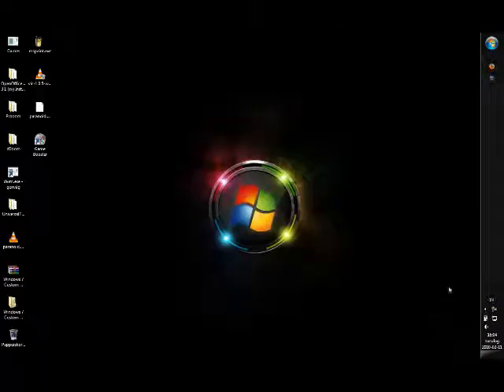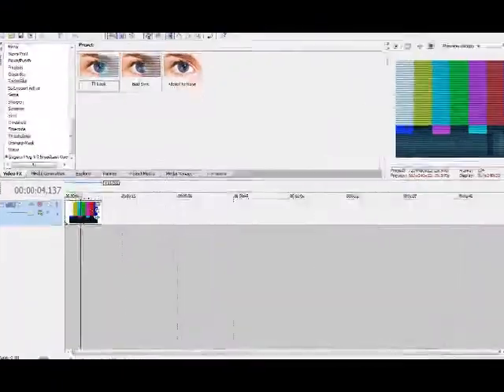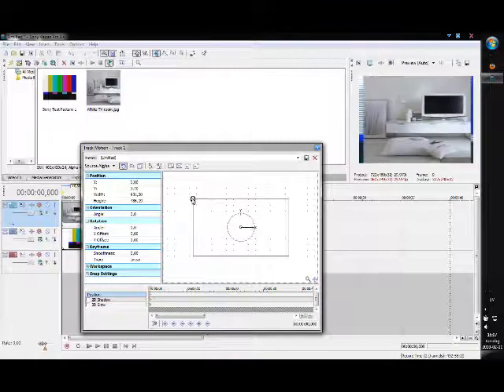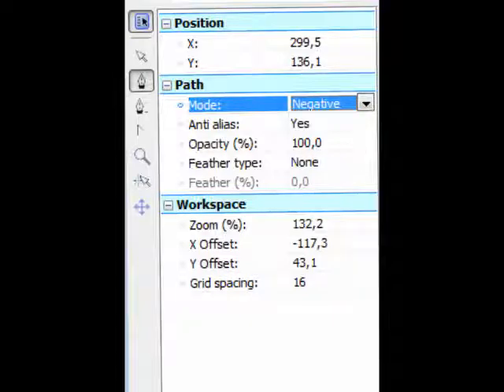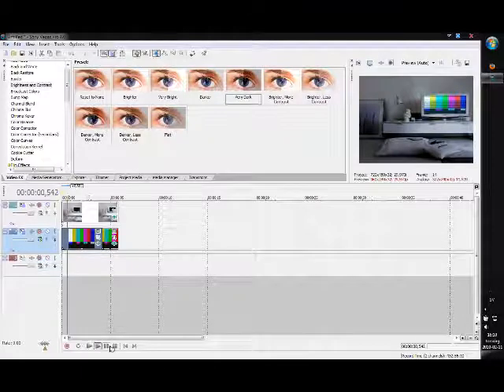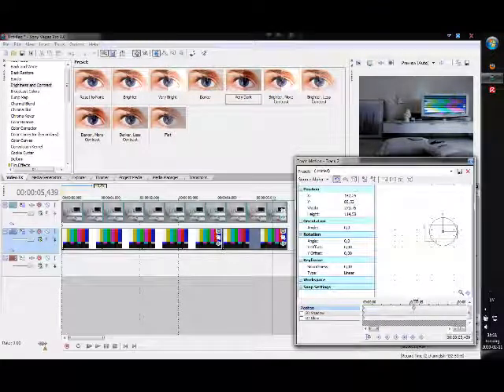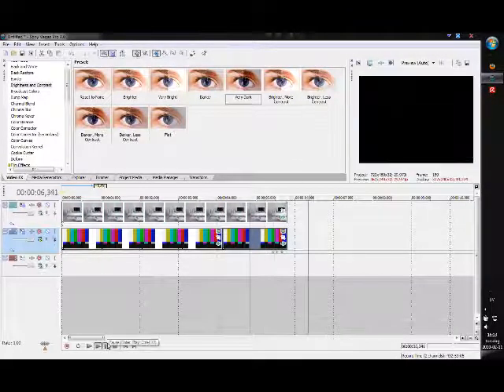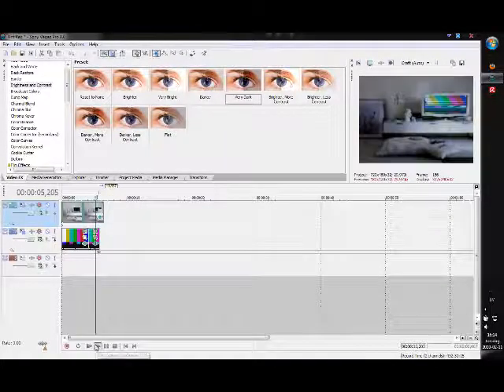Howto make a Realistic TV static in Sony vegas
Pretty sweet effect. You need the pro version to put the static on a video/picture (like making it look like it's on a TV) But to just make the static does not require pro.